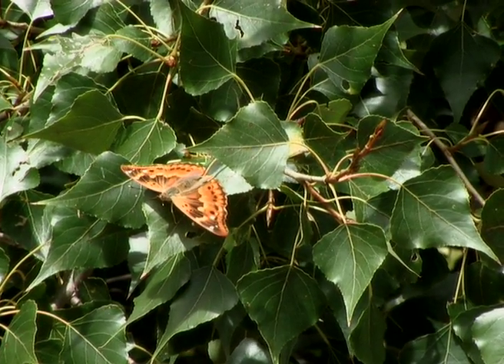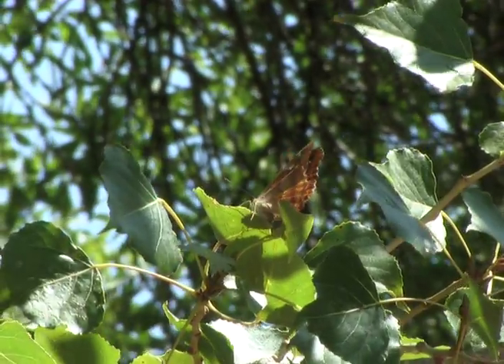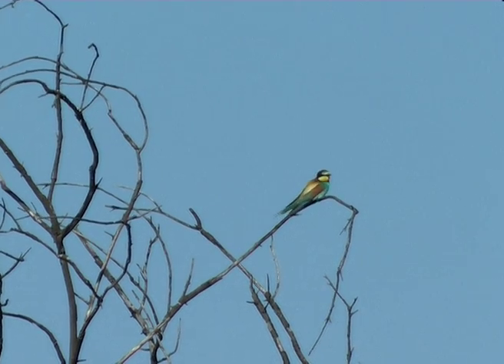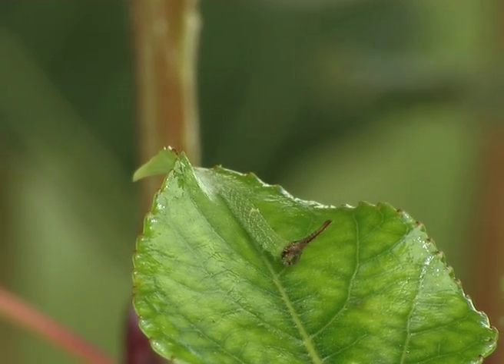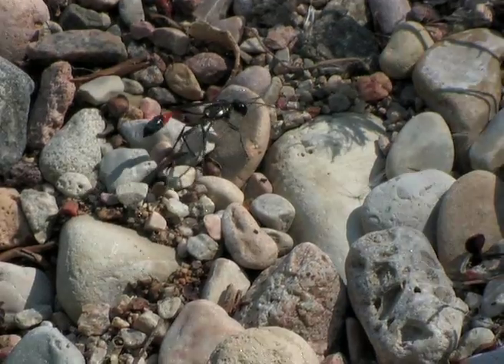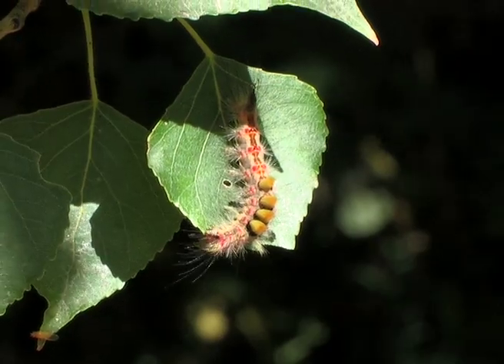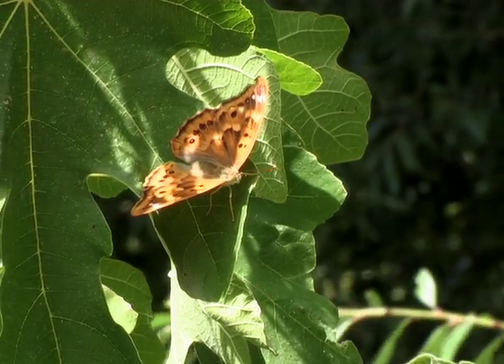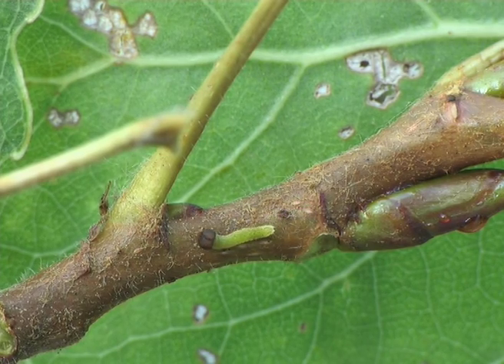Documentary: Lesser Purple Emperor (Apatura ilia f. clytie)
The South of France is frequented by the more orange coloured type of Lesser Purple Emperor (Apatura ilia f. clytie (Denis & Schiffermüller, 1775)), belonging to the Nymphalidae.

This much localized butterfly, flies in two generations from May to the end of July and from the beginning of August until mid-September. It’s most commonly found in the canopy of alluvial forest strips at the edge of river banks. The Lesser Purple Emperor males differ from the females by a stunning iridescent purple color on the upper side of their wings. During the first moult a pair of forked-horns appears, from under the exoskeletal head capsule, characteristic of this species. At the end of the summer, the females of the second generation lay their eggs preferentially on damaged leaves and ones with autumn coloured hues. At the end of August, the caterpillars of the second generation hatch and enter in our region into hibernal diapauses at their 3rd stage. The caterpillars change color becoming brown, blending in with the discolored leaf or the stem on which they rest. The brownish caterpillars select a bud or branch of their host tree on which to rest and over winter uncovered and motionless throughout the winter and remain, unlike areas further north, more or less the same size. And as soon as the young leaves appear, the caterpillars awake to feed on them, and gradually turn green. Although its habitat seems more or less intact, it is remarkable that this beautiful butterfly remains so elusive and rare, in our region.